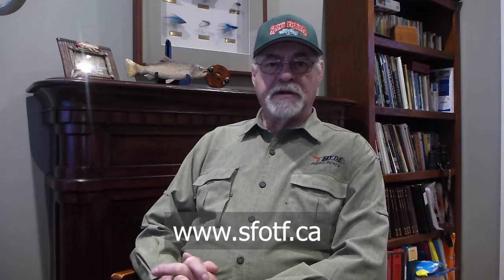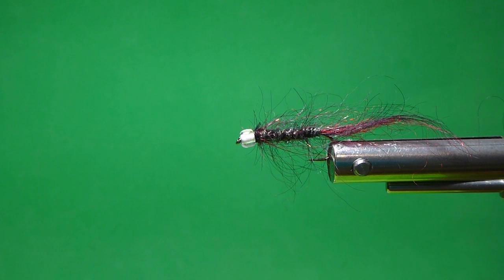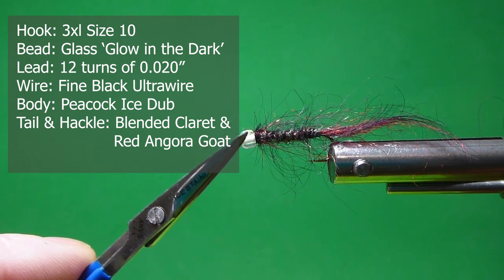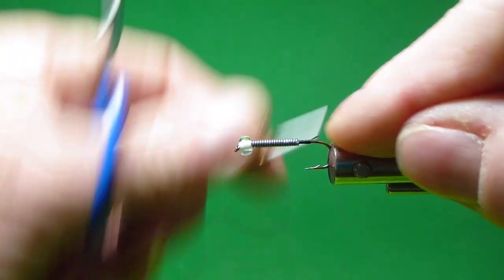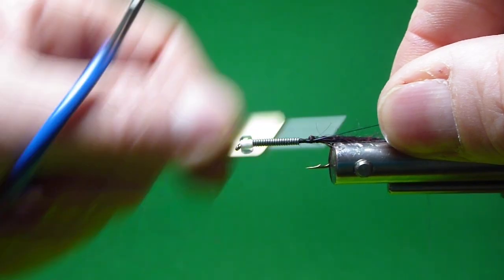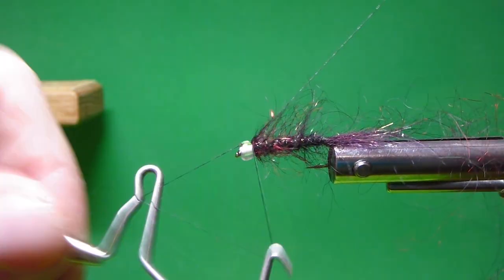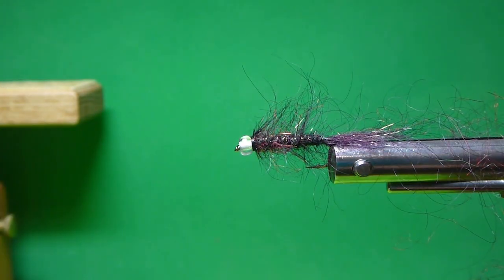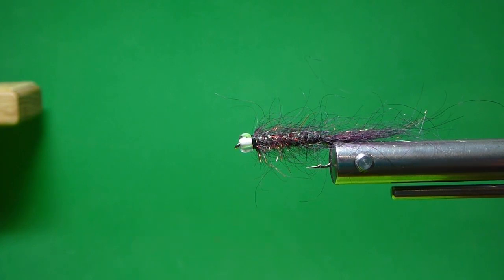FLY TYING: Brent's Ultimate Blood Leech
Brent Schlenker, Sport Fishing on the Fly Pro Staff, introduces himself to our viewers and then ties up one of his favorite leech patterns; Brent's Ultimate Leech. Expect many more fly patterns from Brent on our YouTube Channel.